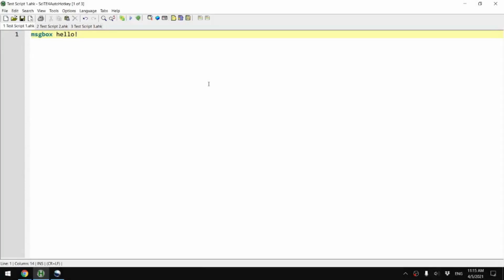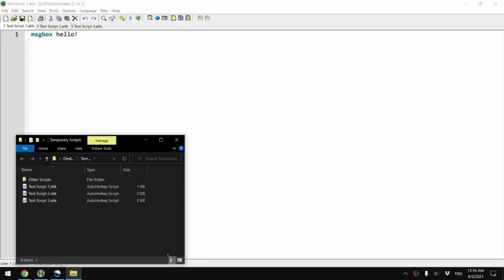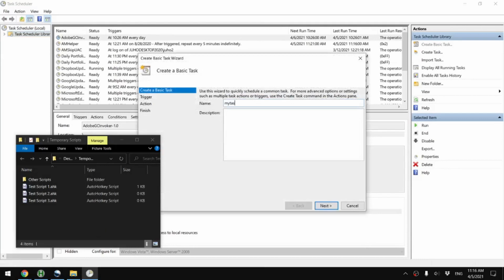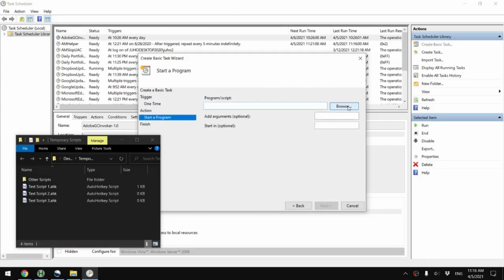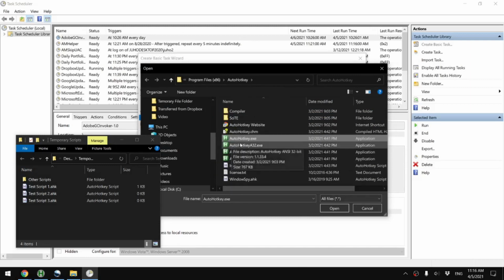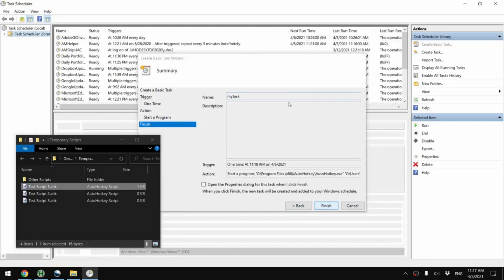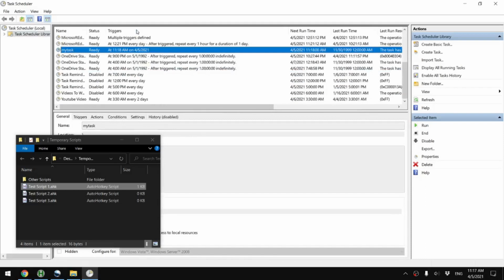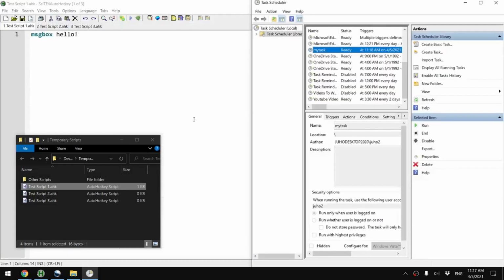[Juho's Random AutoHotkey Stuff #9] Schedule AutoHotkey Script to Run in Advance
Watch this video to learn how to schedule AutoHotkey script to execute in future!